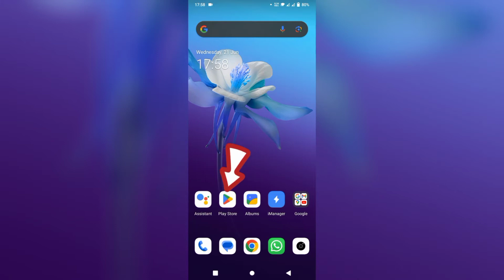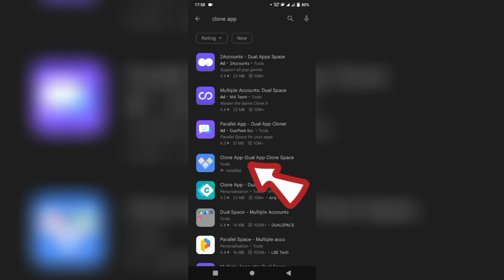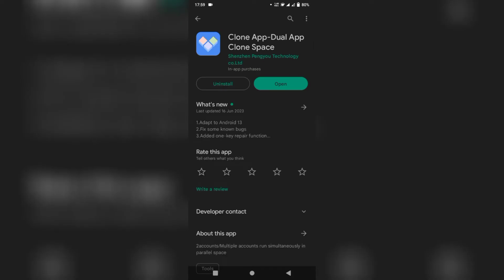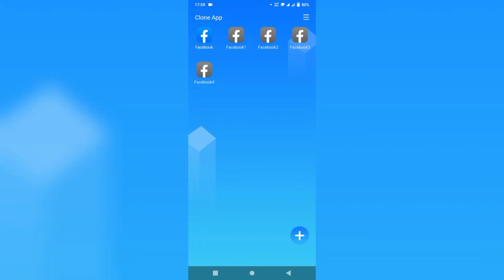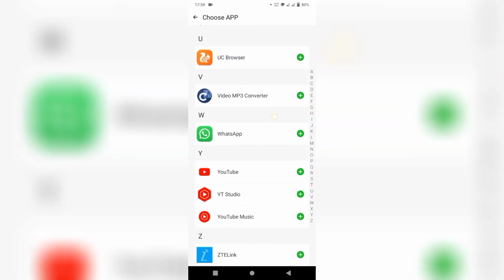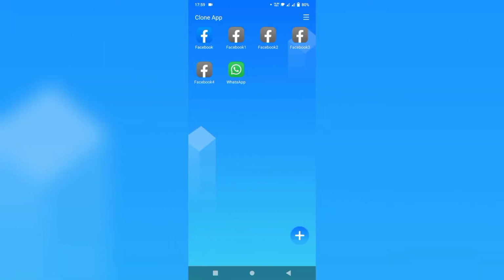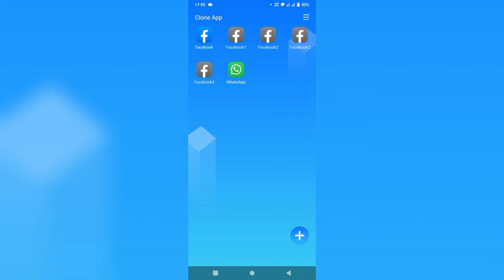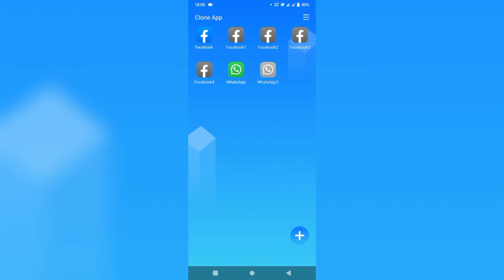How to Clone Wattsapp Multiple Times on Android |Use More Than One WhatsApp | Azi Tip & Tricks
In this video, I will help you Clone Wattsapp Multiple Times on Android. Please watch till the end.